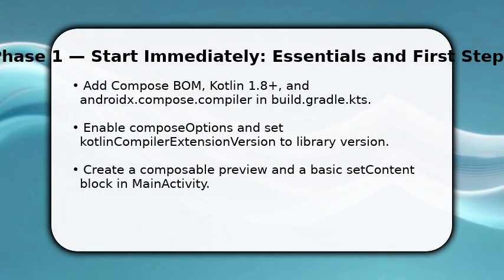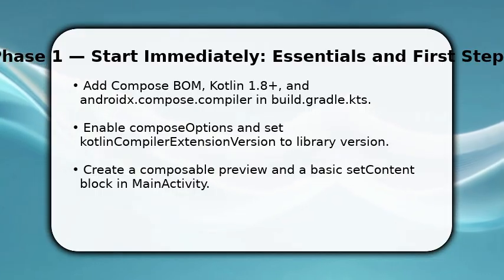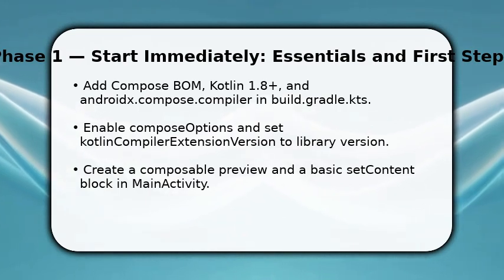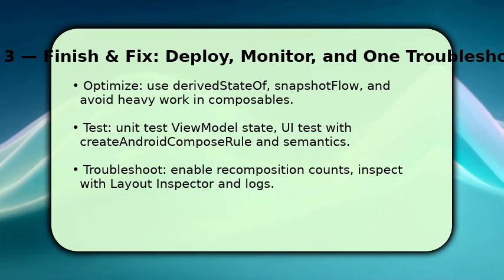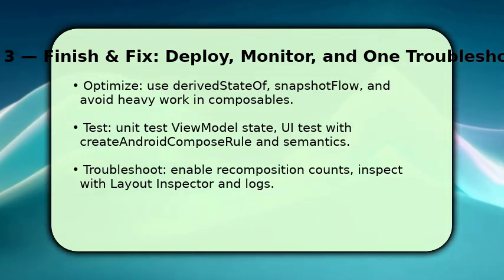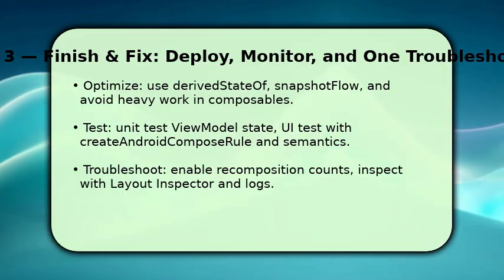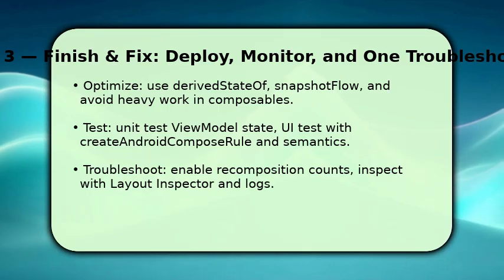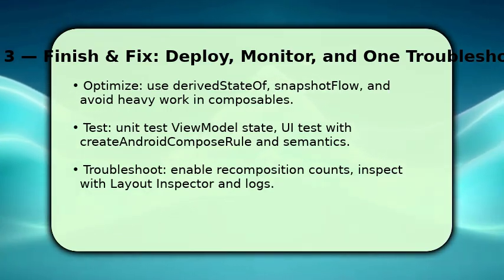How to Use Jetpack Compose - Full Guide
How to Use Jetpack Compose - Full Guide | 🔒 Surfshark VPN Deal — Stay private and secure. $1.99/mo + 3 Months Free ▸

Dive into the Jetpack Compose framework on Android development and master UI composition with our comprehensive guide. Learn practical tips, code snippets, and best practices for creating responsive layouts efficiently.